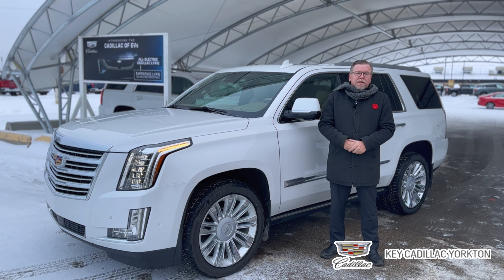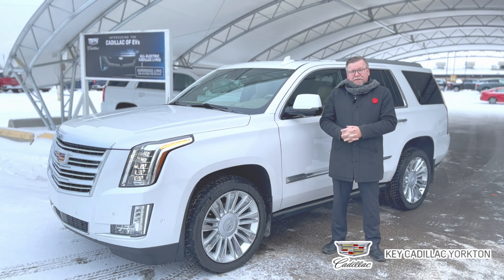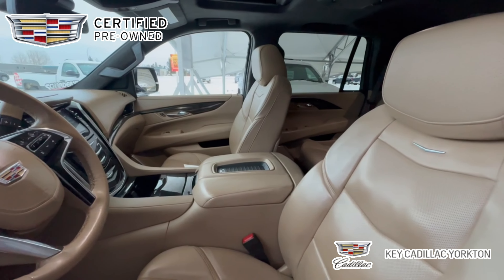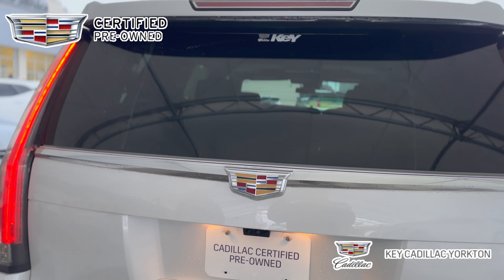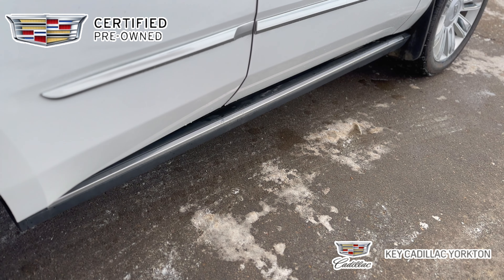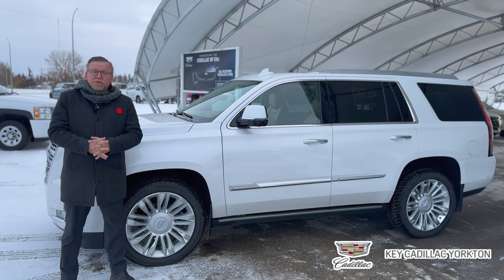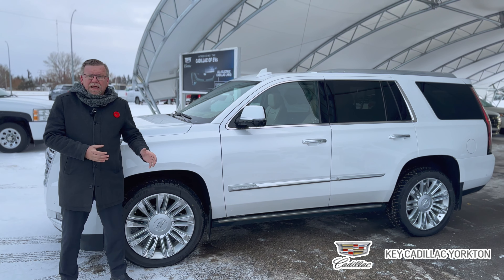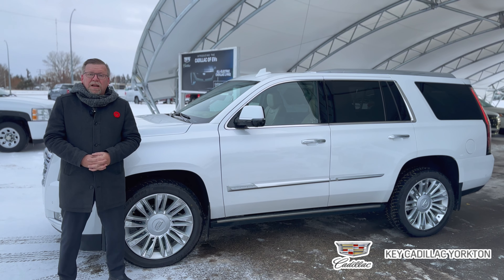2020 Cadillac Escalade Platinum AWD For Sale Today!